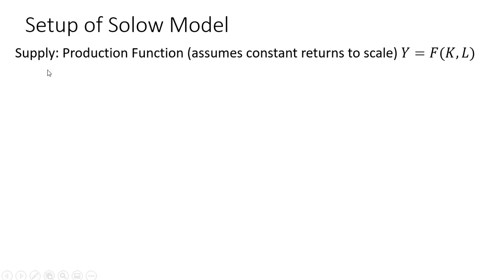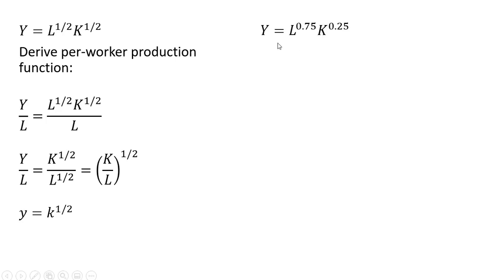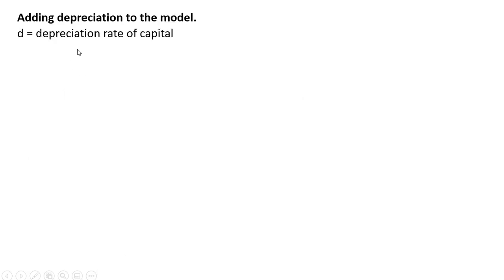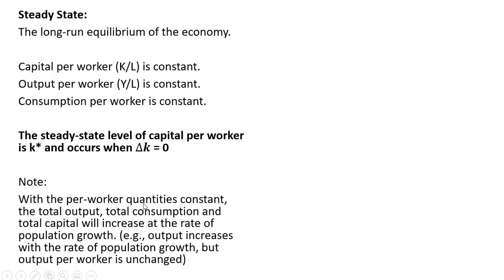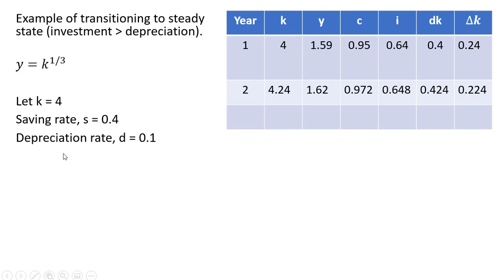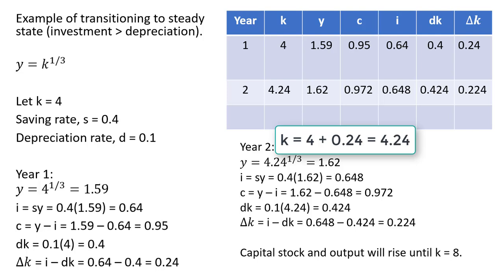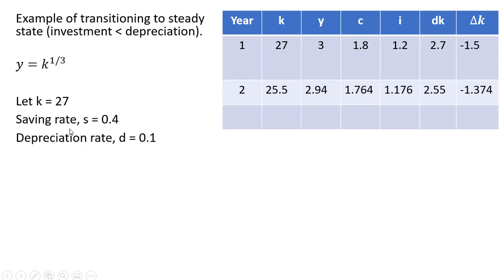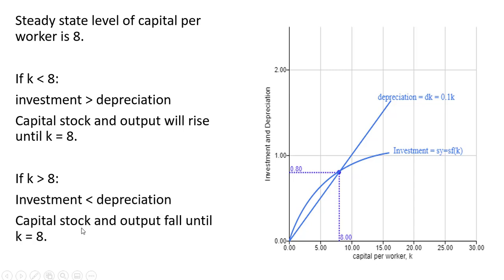Solow Growth Model: Part I Introduction